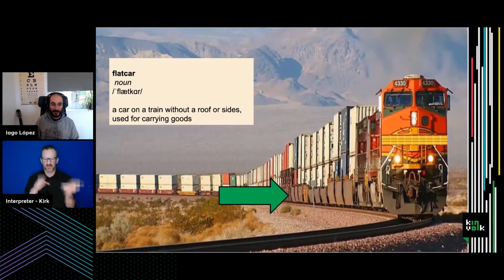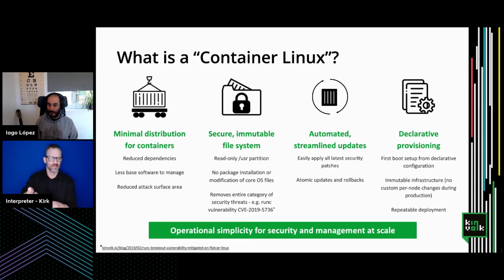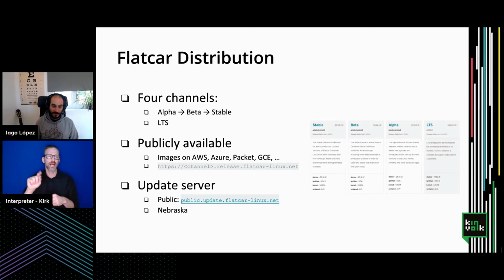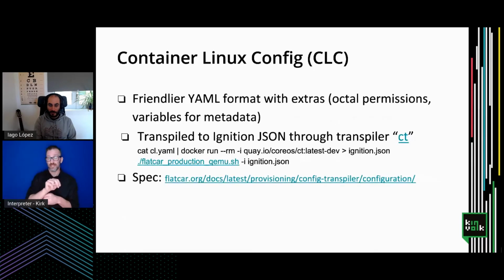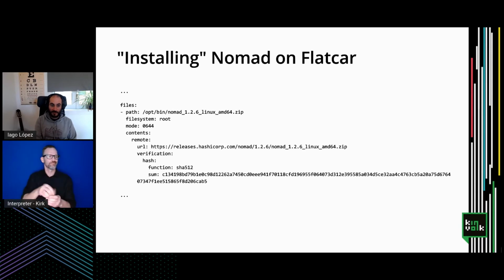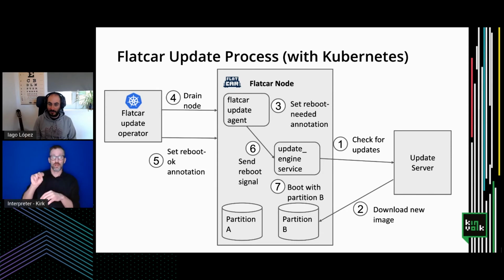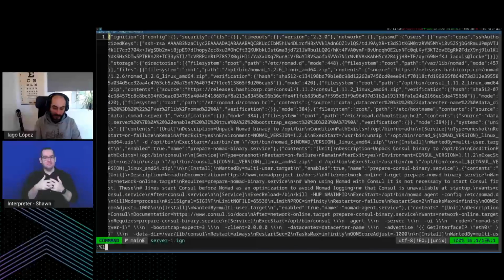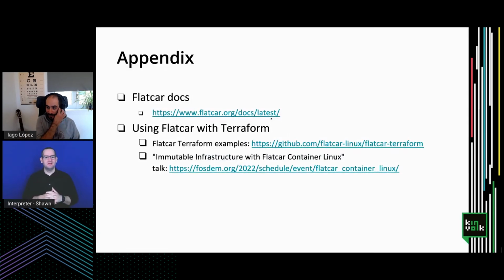Nomad + Flatcar: A Harmonious Marriage of Lightweights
Nomad is popular as an efficient, lightweight container orchestrator. But a truly efficient, lightweight deployment environment can only be built on a minimal Linux that is designed specifically for running containers.

In this talk, we introduce Flatcar Container Linux to the HashiCorp/Nomad community. Already well known and widely deployed by Kubernetes users, Flatcar works just as well – or perhaps even better – for Nomad.

Flatcar Container Linux is a secure, immutable, auto-updating, lightweight Linux operating system. This makes Flatcar a perfect match for Linux containers running on Nomad: nodes will update automatically and stay secure in a simple way, without the administrator having to do the heavy lifting.

This talk will explain best practices for deploying Nomad on Flatcar and demonstrate a Nomad cluster running on Flatcar.

Speaker: lago López Galeiras
GitHub: @iaguis